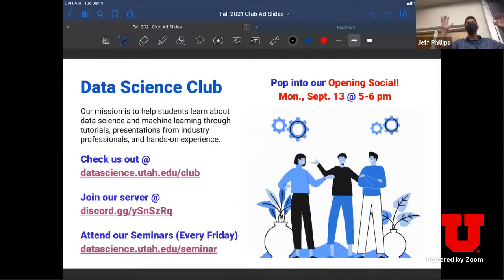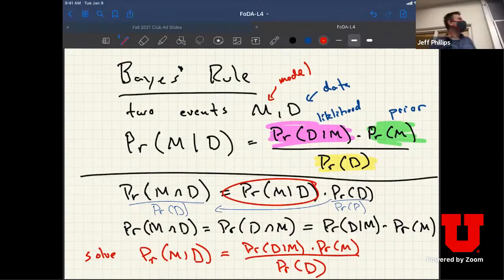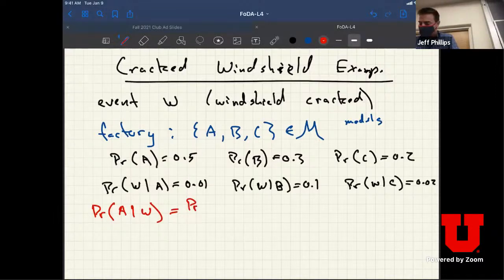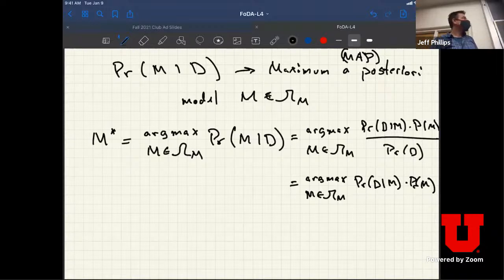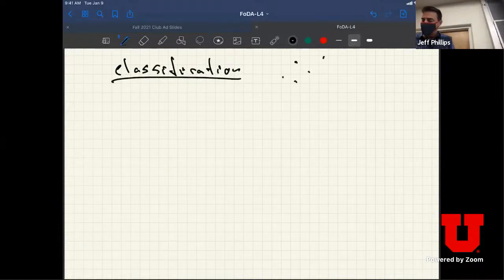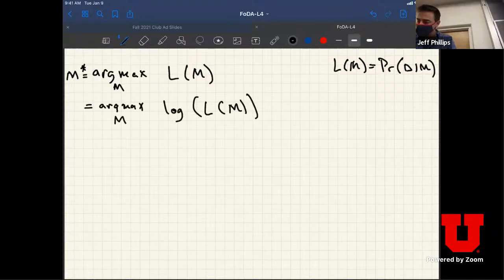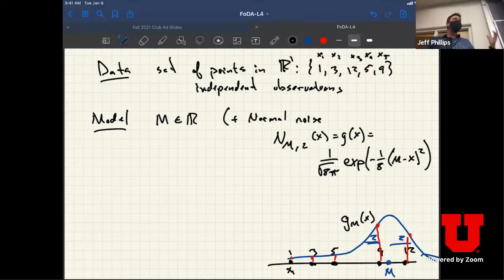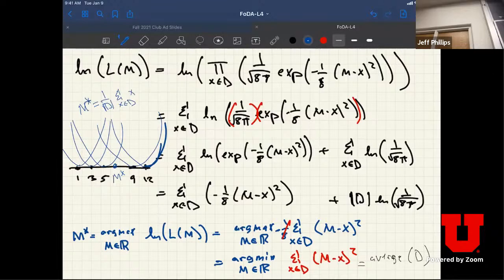FoDA (F21) - L4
Bayes' Rule.  MAP estimate, Maximum Likelihood Estimates (MLEs), log-likelihoods, example in 1-dimension of a single point estimator.